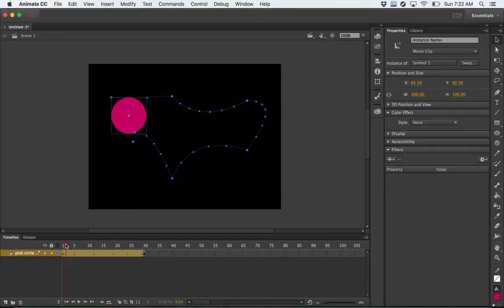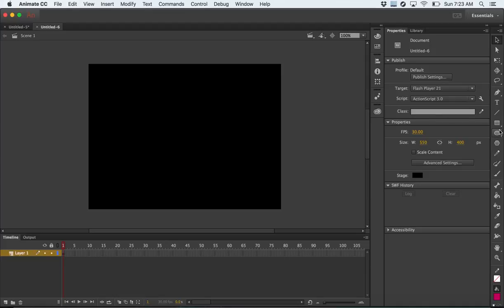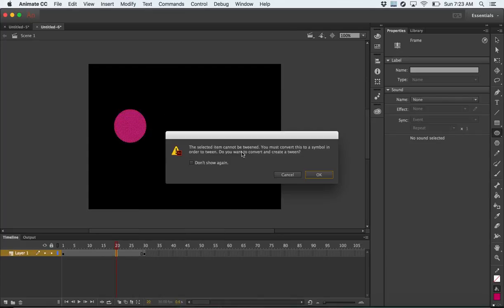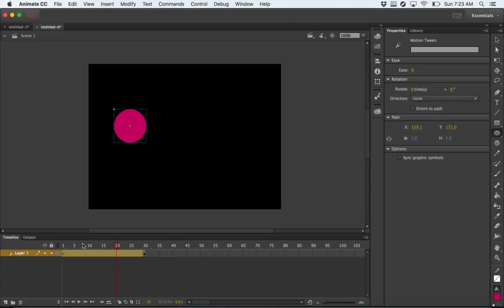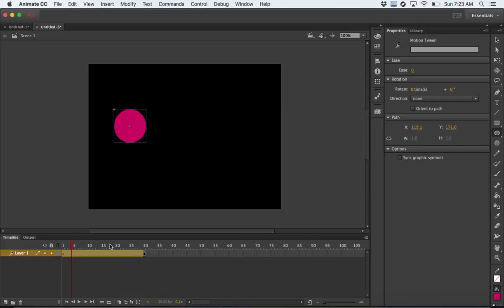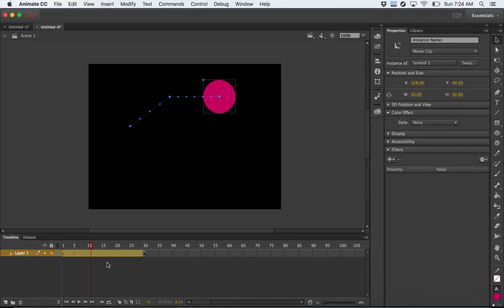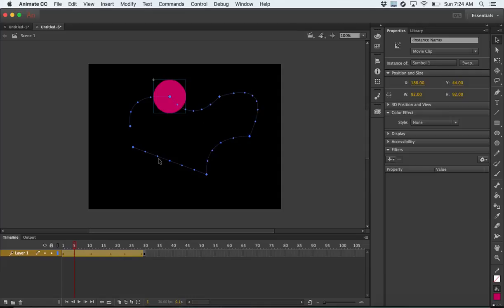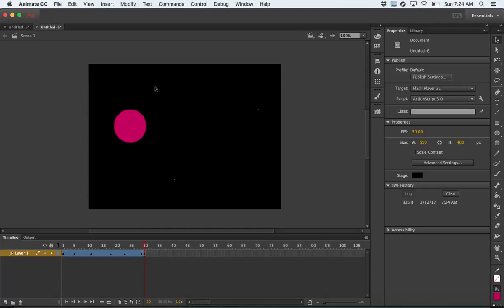Animate Tutorial 10 Motion Tweens Animate CC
Hi class, here is a quick tutorial on using the Motion Tween option in Animate CC. Remember you need to change your object to a Symbol in order to use this feature.